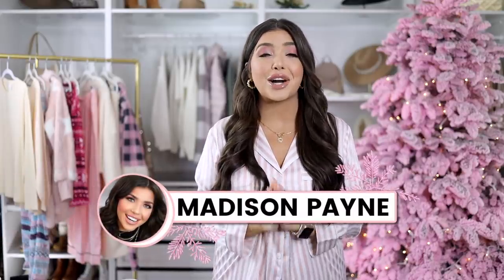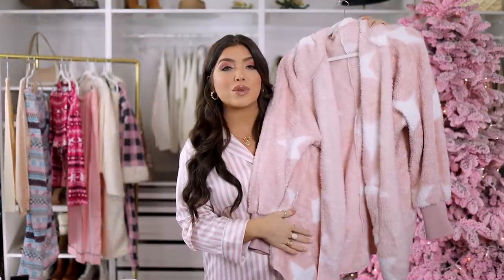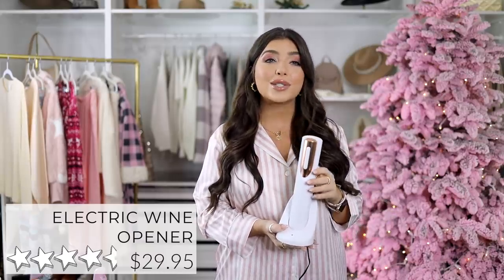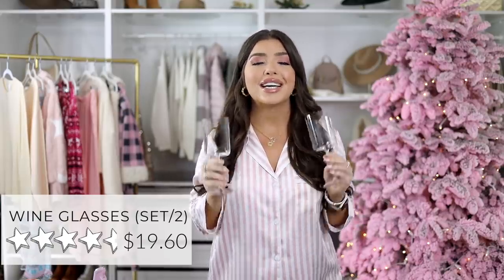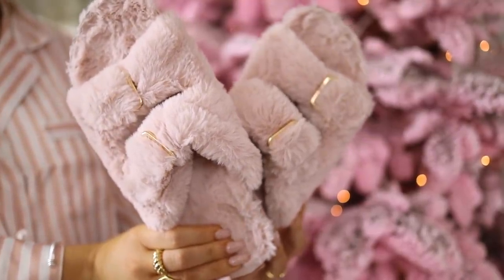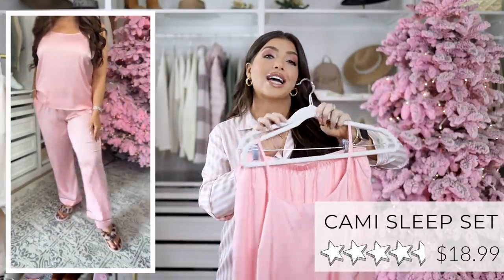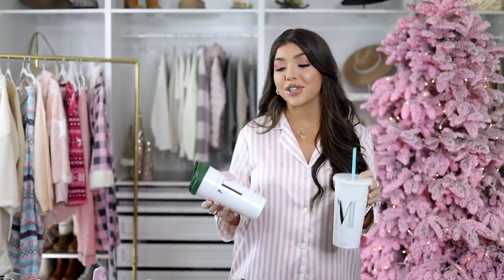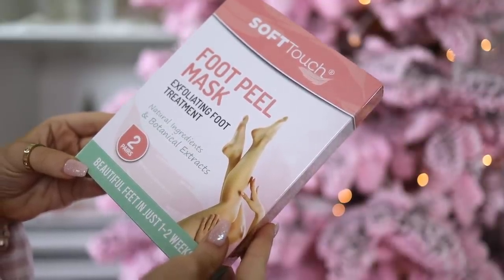AMAZON FAVORITES 2021 | 40 Girly Finds! Amazon Must Haves 💕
Hi friends! Welcome to today's Amazon video where I'm sharing some of my favorite things that would also make awesome last minute gifts- as of right now all these items show they will ship in time for Christmas! All items shown are listed below

What I’m Wearing:
1. Pink Stripe Pajamas (wearing a medium)

2. Pink Watch Band

3. Pink Faux Fur Slipper (wearing an XL)

4. Hooded Starry Cardigan (wearing a medium- runs big)

5. Kitsch Pillowcase

6. Milk Frother

7. Mug Warming Plate

8. Electric Wine Opener

9. Pink Sleep Mask

10. Pink Bluetooth Speaker

11. Wide Tooth Combs (set of 2)

12. Pink Pom Pom Blanket

13. White Pom Pom Blanket

14. Cylindrical Wine Glasses (set of 2)

15. Insulated Espresso Mugs (set of 2)

16. Teabloom Cups (set of 2)

17. Black Cotton Pajama Set (wearing a medium)

18. Homebody Mug

19. Red Christmas Mug

20. Two Piece Warm Fleece Set (wearing a large-runs small)

21. Fuzzy Slippers (size 9)

22. Mercury Glass Candle

23. Rechargeable USB Lighter

24. Hat & Scarf Set

25. Stackable Espresso Cup/Saucer Set

26. Plaid Plush Robe (wearing a medium)

27. Pink Cami Pajama Set (wearing a large- runs small)

28. Glitter Travel Mug

29. Cup Cozy

30. Tablet Holder

31. Plush Pajama Pants (wearing a medium)

32. PJ Short Set (wearing an XL)

33. Kate Spade Initial Tumbler (with straw)

34. Kate Spade Initial Travel Cup

35. Leopard Flip Flop Slippers (wearing a 9-10)

36. Leopard Criss Cross Slippers (wearing a large)

37. Folding Travel Mirror

38. Facial Ice Globes

39. Face Masks (Pack of 7)

40. Foot Peel Mask

To join my text alerts, get notified when I'm LIVE & have access to exclusive content!